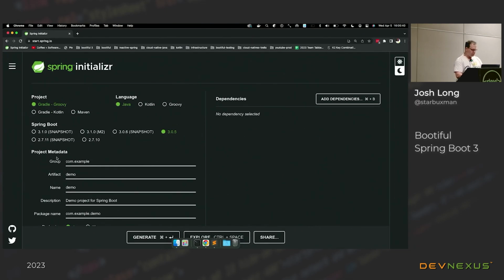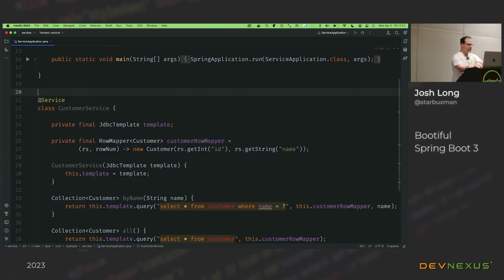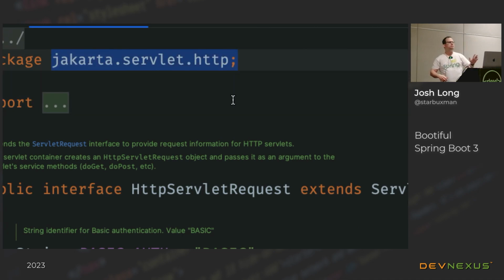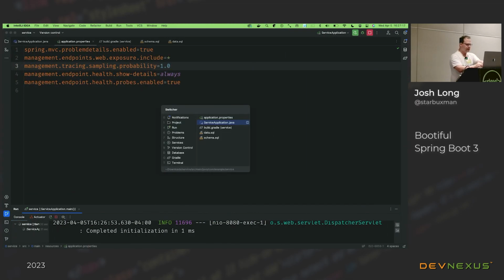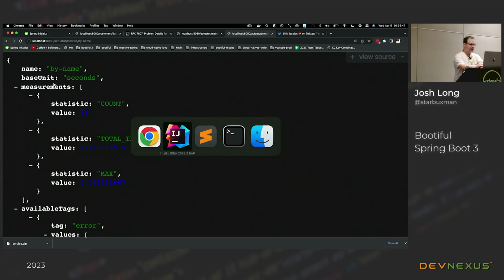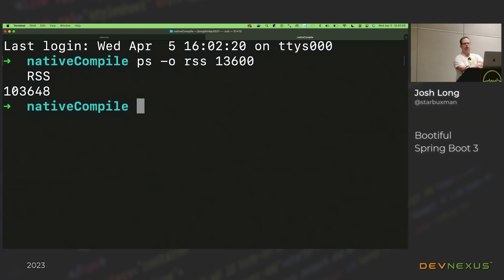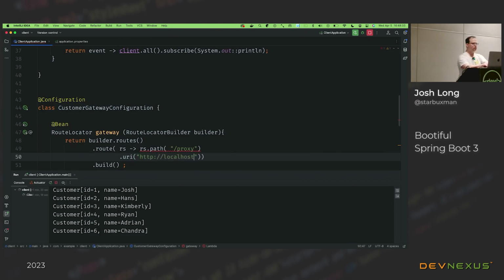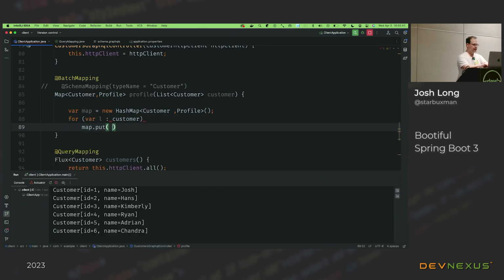Devnexus 2023 - Bootiful Spring Boot 3 - Josh Long